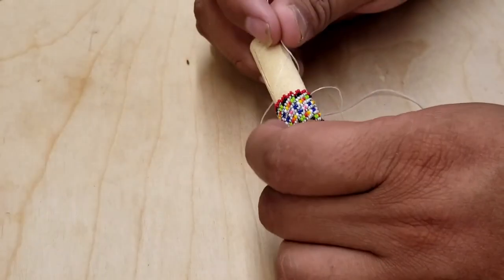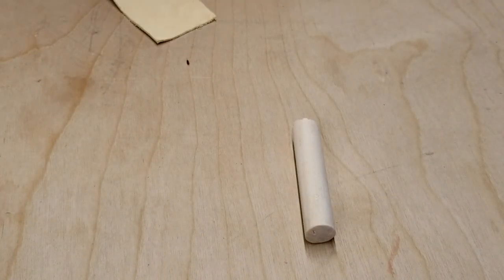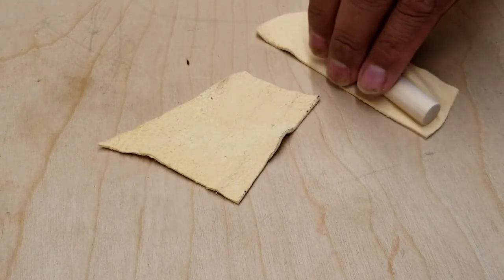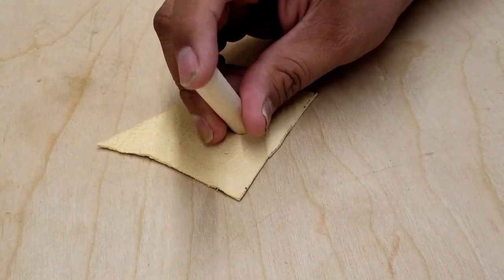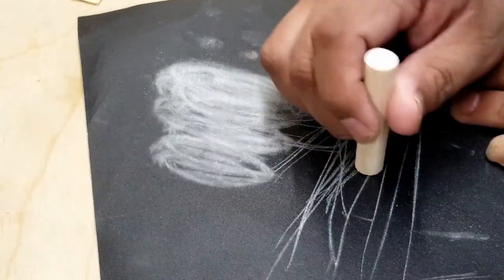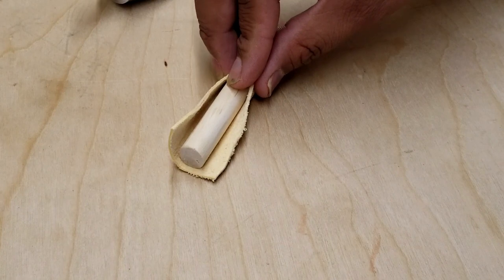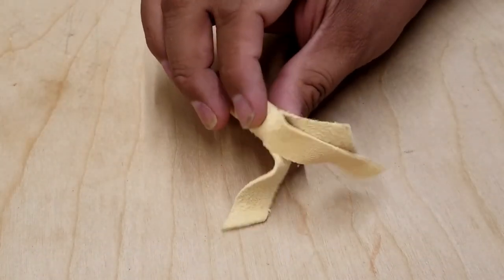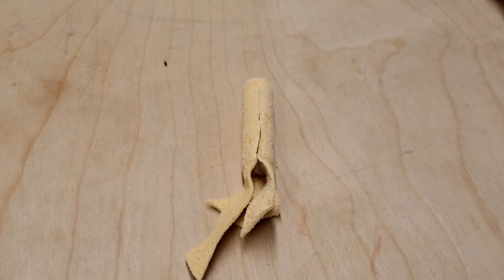Prepping dowel for Peyote Stitch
This is how I prepare for Peyote Stitching.